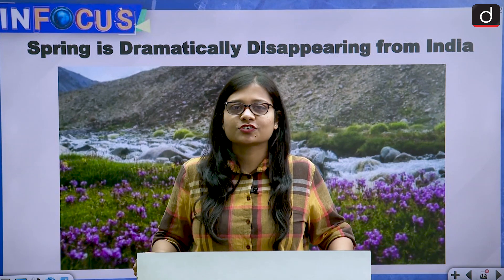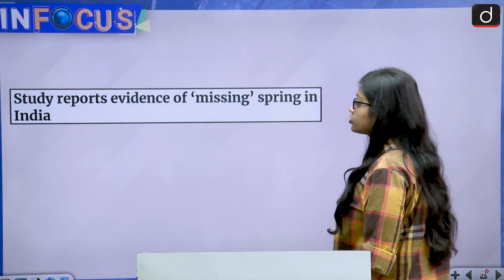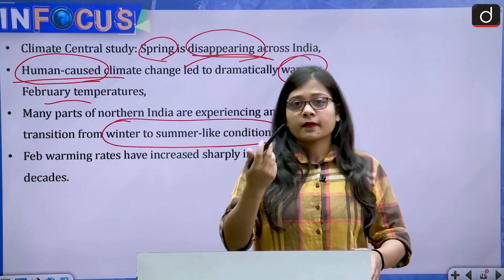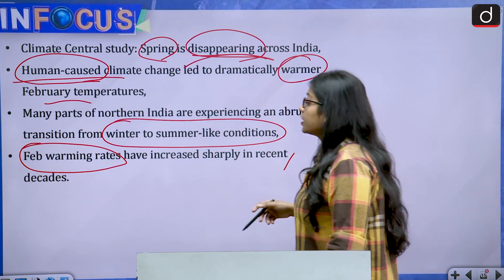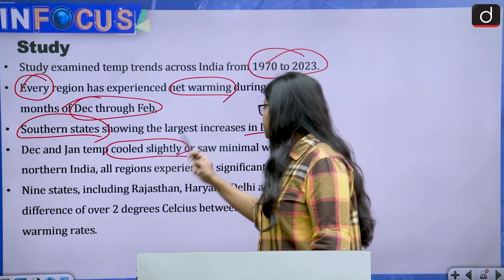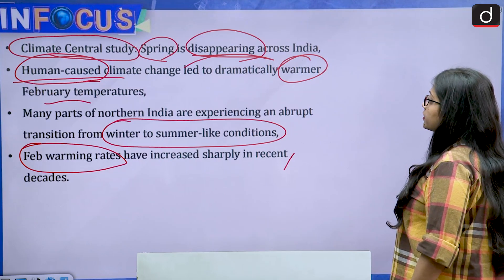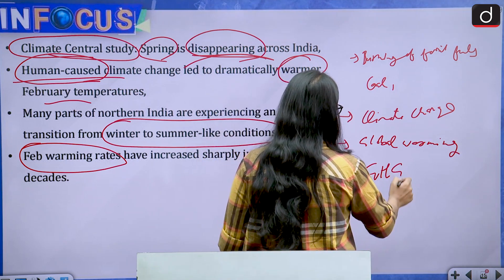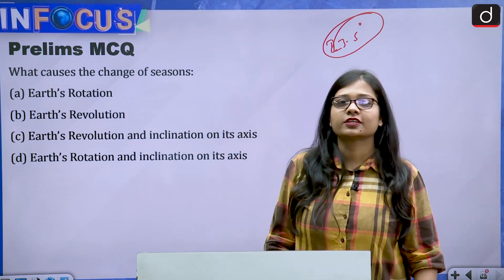Missing Spring Season in India | UPSC | Drishti IAS English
Indian States have been gradually registering a withdrawal of spring — a period of relatively benign weather between the winter of January and the scorching summers of April, a 50-year analysis of meteorological records suggests. Researchers from the agency Climate Trends calculated the monthly average temperature for 33 States and Union Territories from 1970-present. This was the period during which the impact of global warming has been empirically observed and for which consistent data exists.